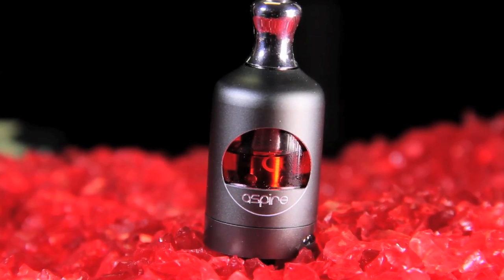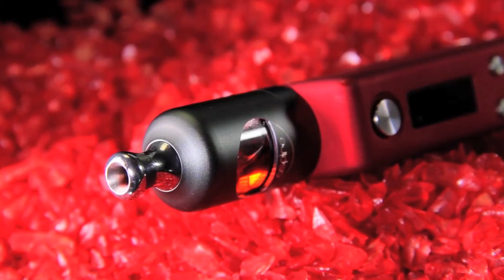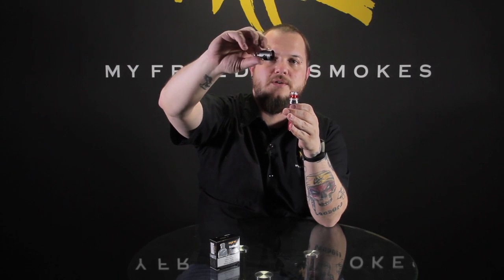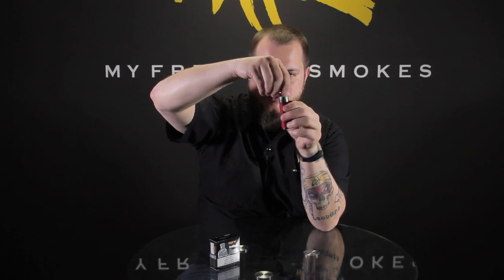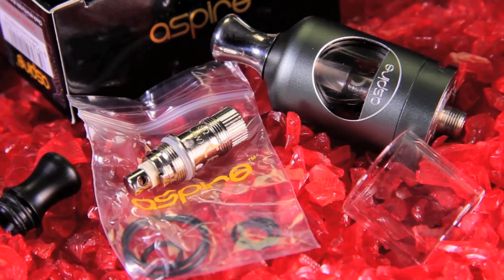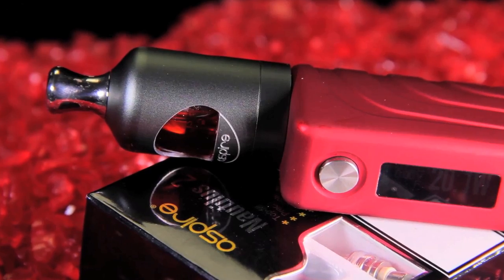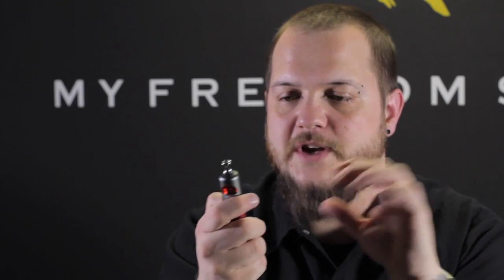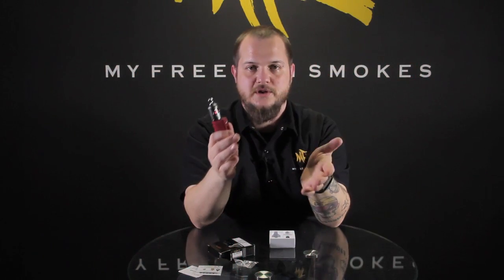New NAUTILUS 2 by Aspire (MTL Tank) ~TANK REVIEW~